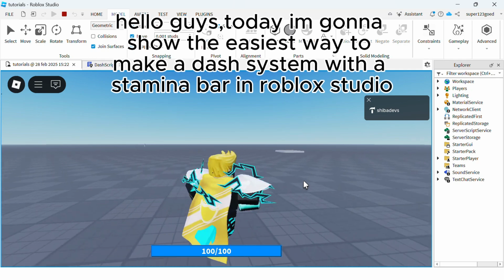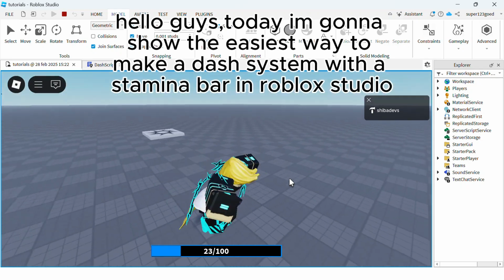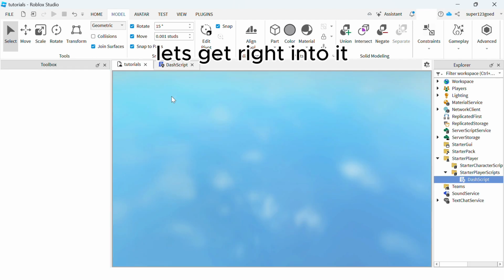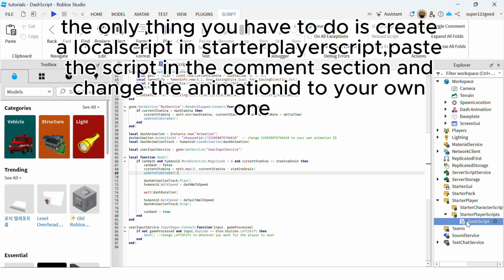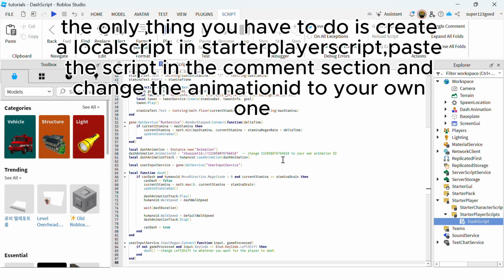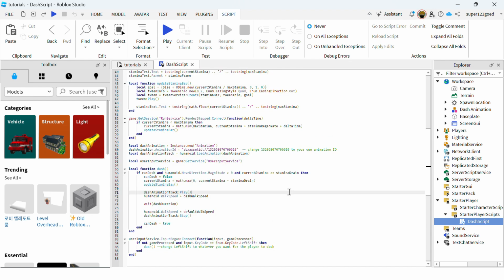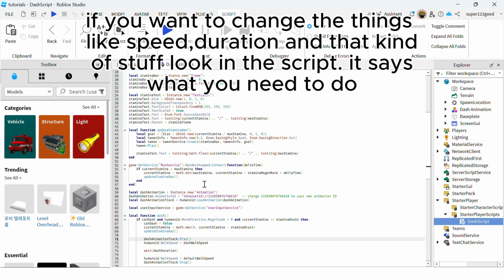Easiest Roblox studio Dash System with Stamina Bar (2025)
in this video im gonna show you how to make a working dash system in roblox studio with only a single script!